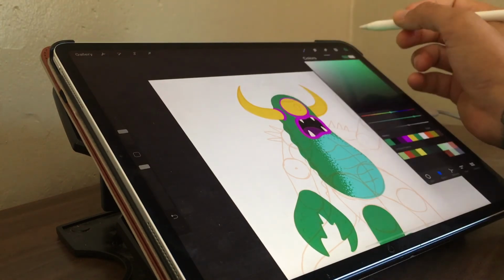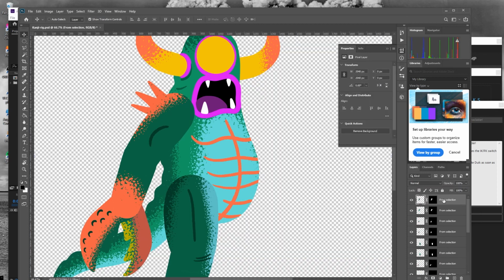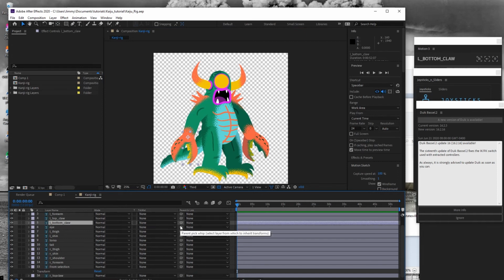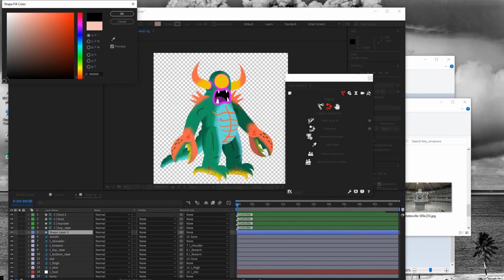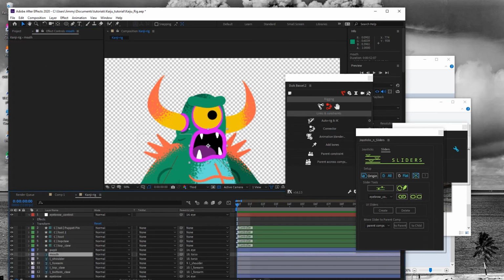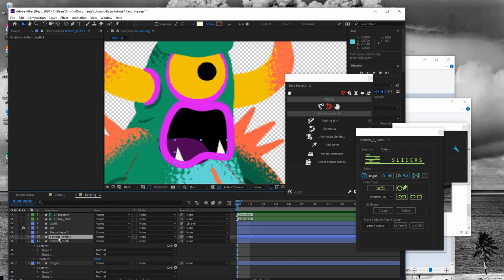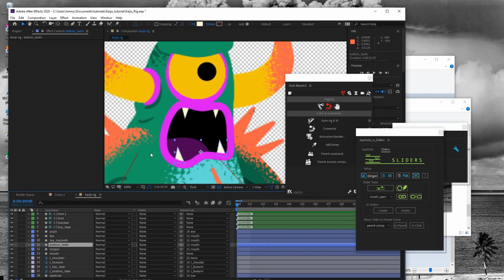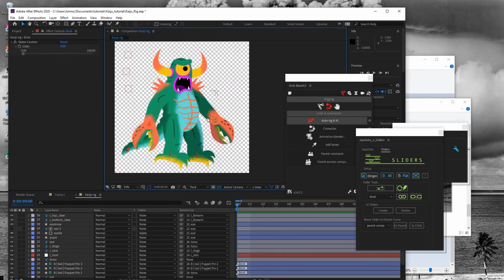Animated Character Rigging: Procreate to After Effects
Follow along with your own character design, transforming from procreate sketch to fully poseable After Effects rig! This tutorial uses a bunch of programs and add-ons for maximum efficiency.

00:00 Intro
0:30  Gameplan Breakdown
1:10 Layout Rig Joints
5:56 Fill Joints
9:59 Base Layers for Torso
11:20 Adding Textures and Details
14:35 Export File To Desktop Computer
15:00 The Problem With No Alpha Channel
15:56 Create Alphas in Photoshop and Organize Rig
19:20 Import Into After Effects
20:00 Set Anchor Points
21:30 Parent Layers Properly
22:40 Begin Riggin IK With DUIK
27:30 Puppet Pin Deformation
29:00 Rigging the Eyebrow
31:40 Mouth Rig
42:30 Rig the Eyeball
45:40 Closing Thoughts